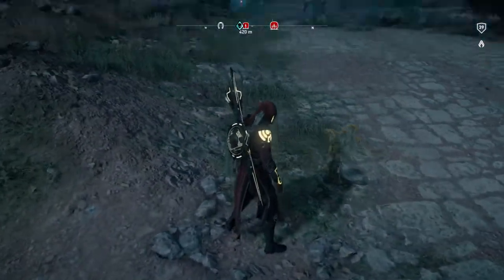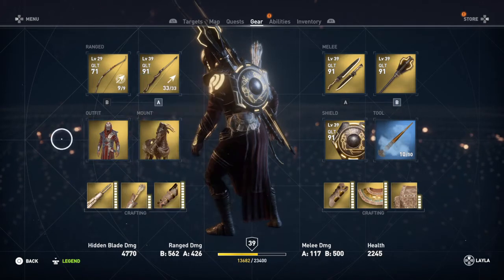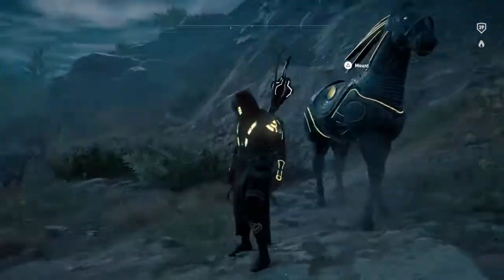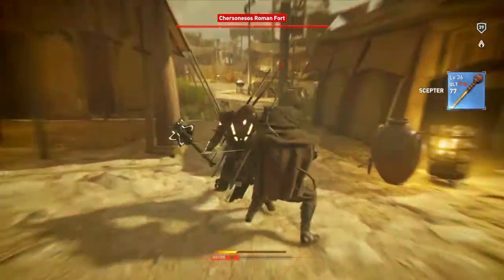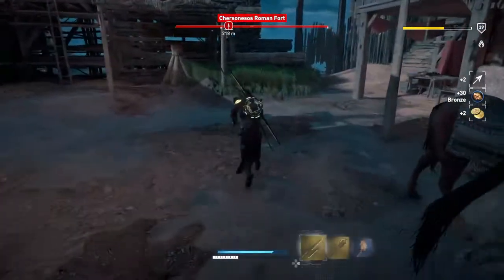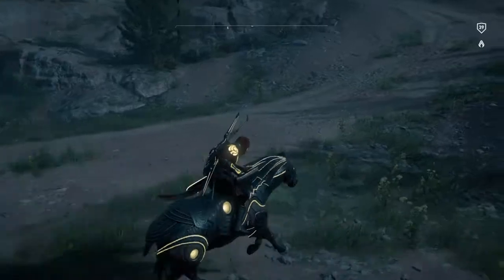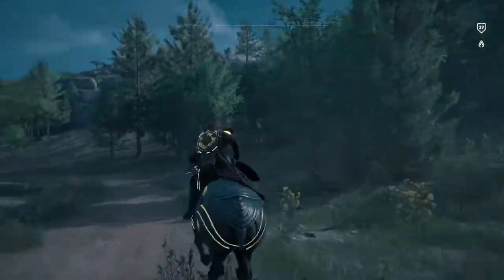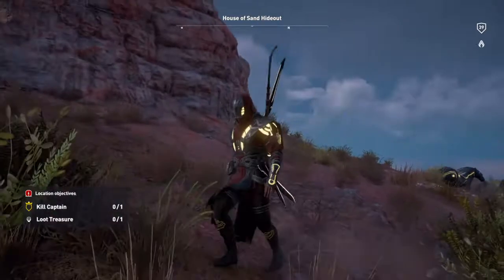Assassins creed first civilization pack Review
Review of the first civ pac.
To sum it all up only looks cool but gear sucks.